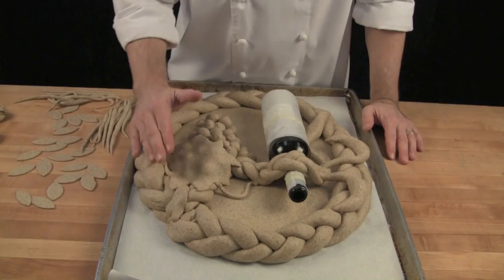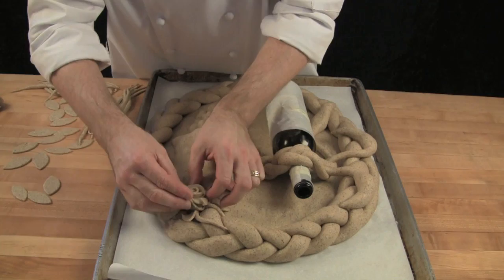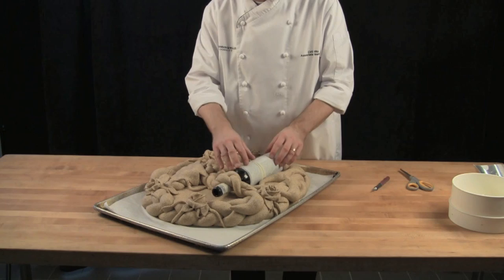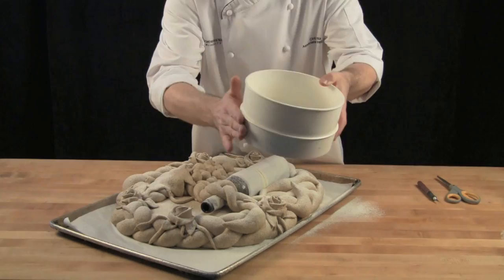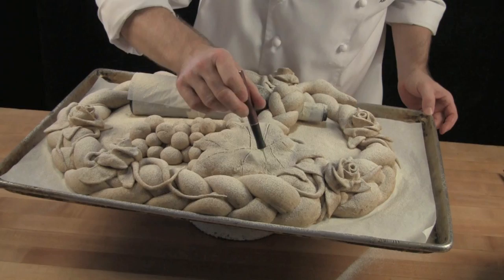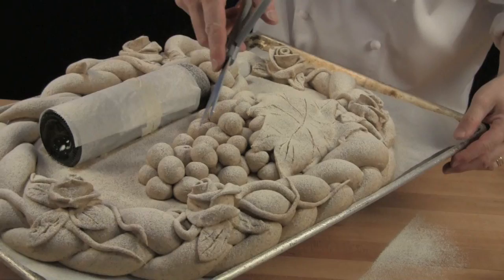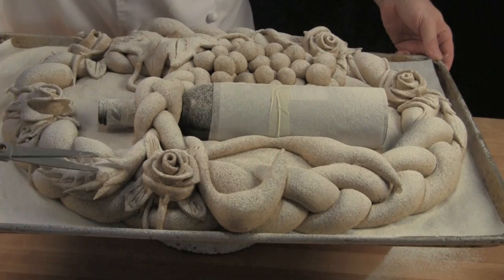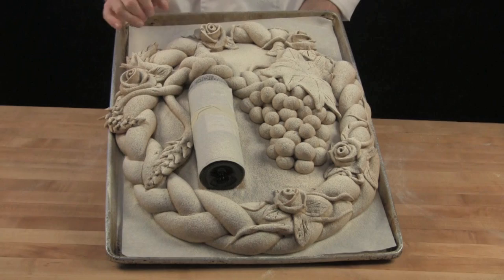Wine Bottle Part 2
Made by Ciril
Ciril Hitz